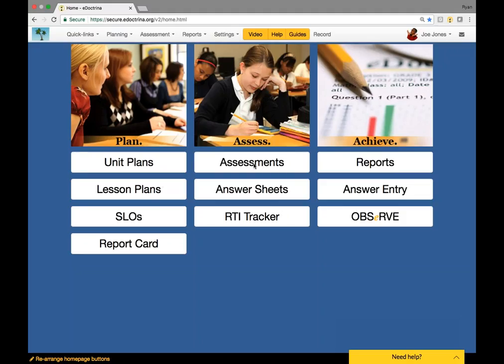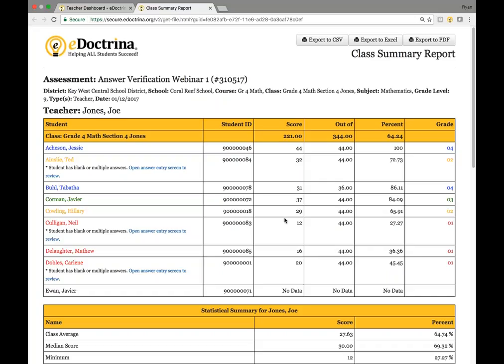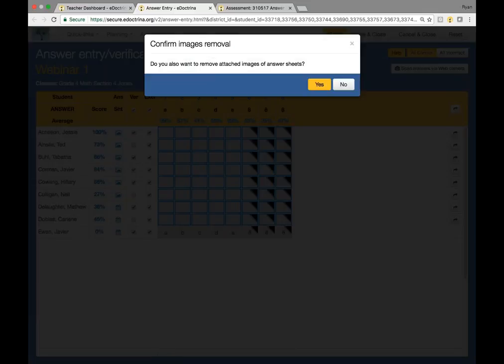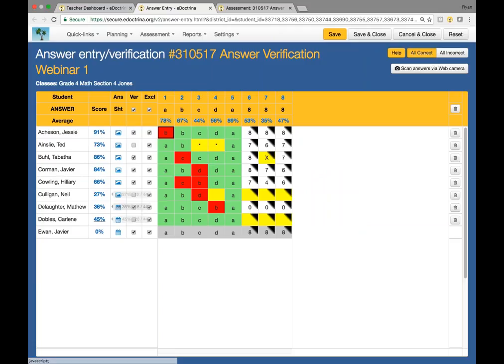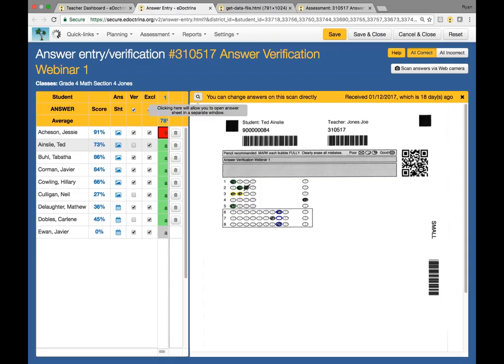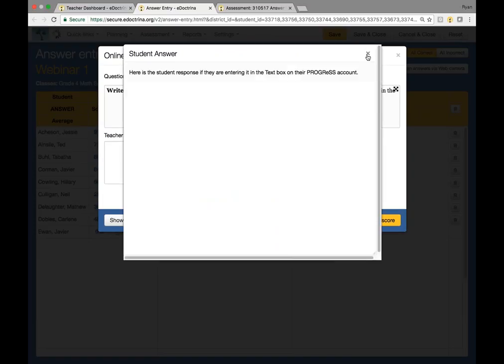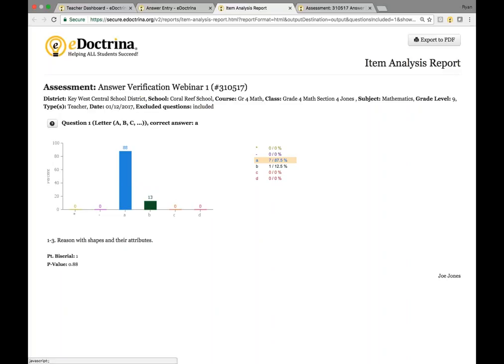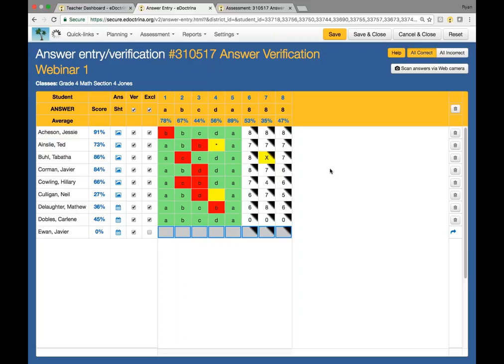01/30/2017 FREE WEBINAR Answer Verification Tool